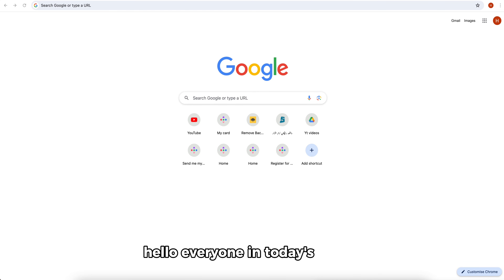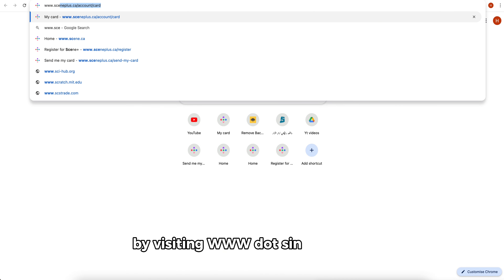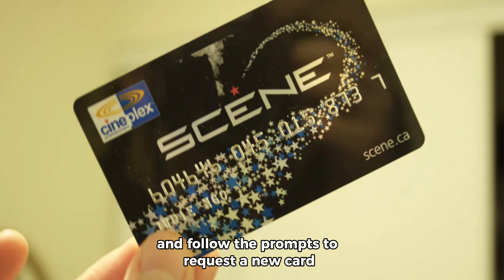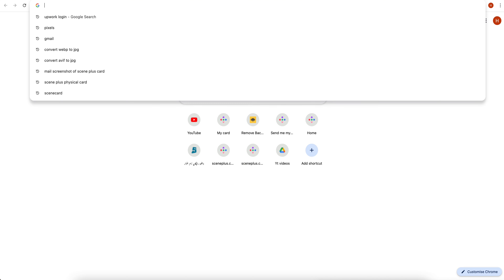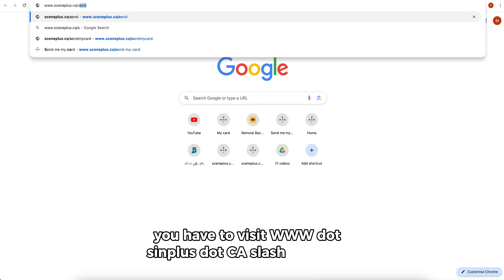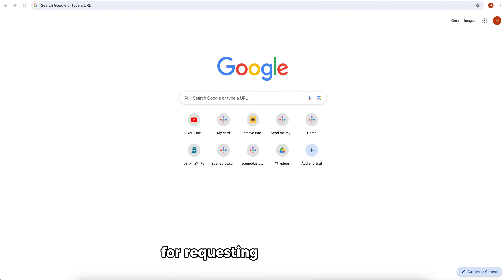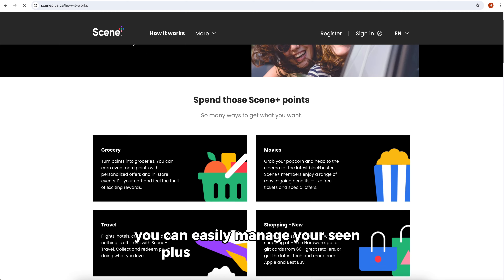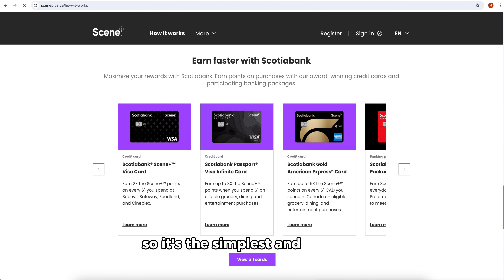How To Renew Expired Scene Card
If you are looking for a video about How To Renew Expired Scene Card,         here it is!
In this video I will show you    Why is my scene card expired?
Your Scene+ account may be closed if you don't use your Scene+ Membership Card to earn, redeem or complete any other reward transaction activity in more than 24 consecutive months.         . Be sure to watch the video to the very end.
You will learn    How do I replace my old scene card?
How to get a new scene card online?